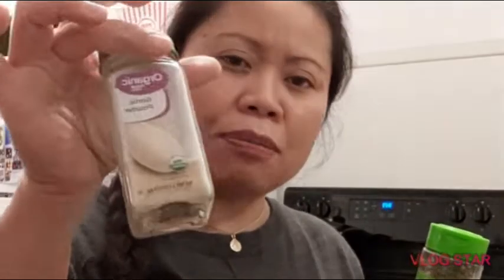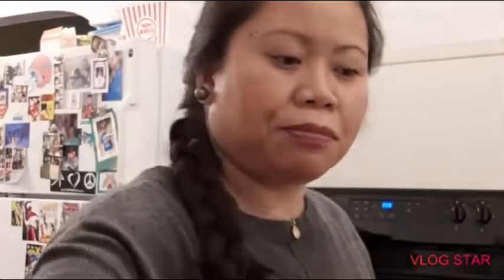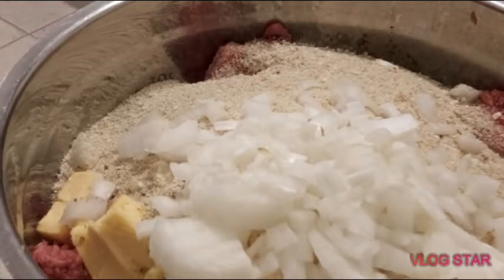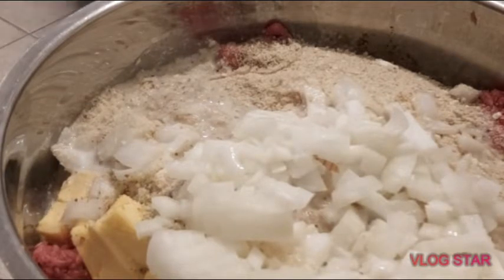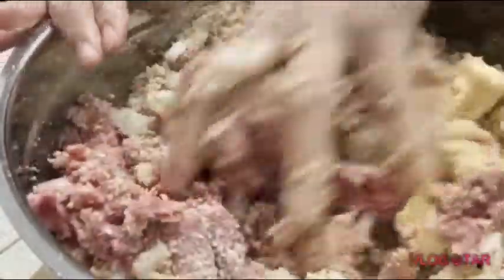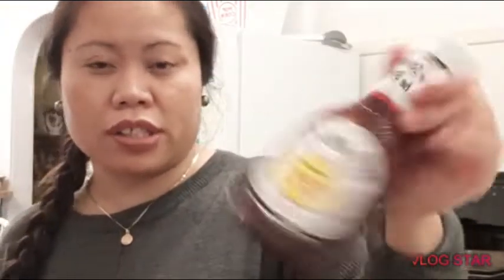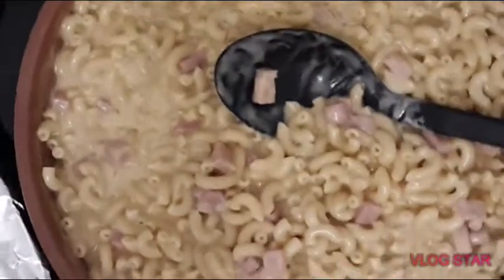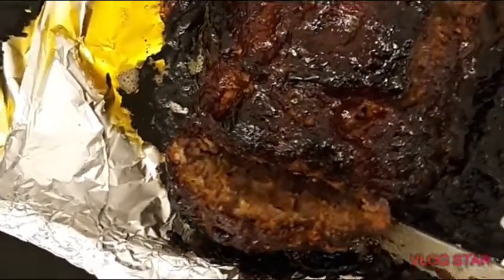How to make a meatloaf from scratch